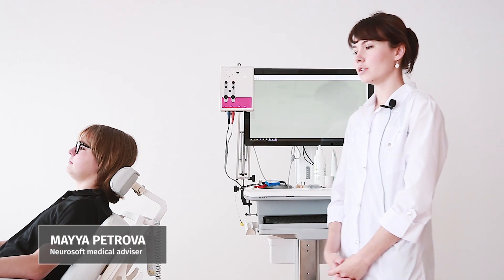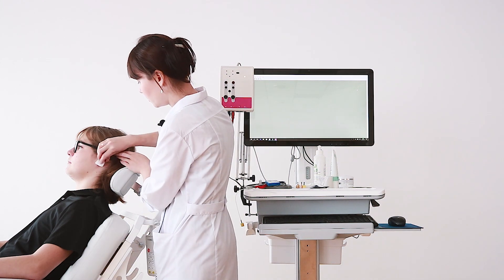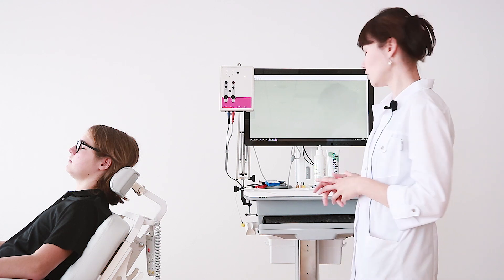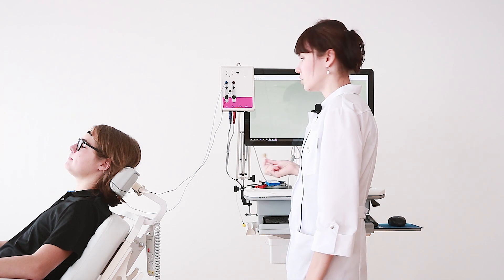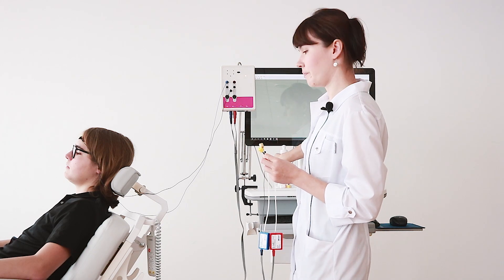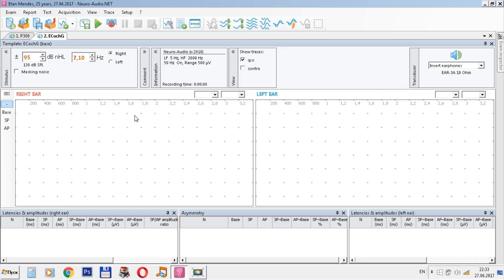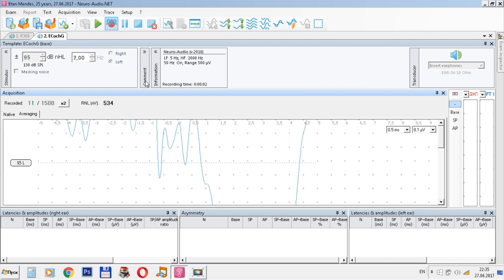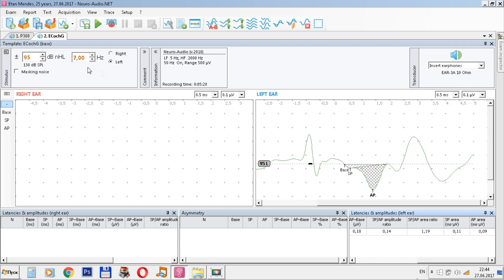How to perform electrocochleography test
The electrocochleography test (ECochG) is an objective measure of the electrical potentials generated in the inner ear as a result of sound stimulation. This test is most often used to determine if the inner ear (cochlea) has an excessive amount of fluid pressure.

Learn more about Neurosoft auditory EP, OAE, ASSR systems & screeners on the